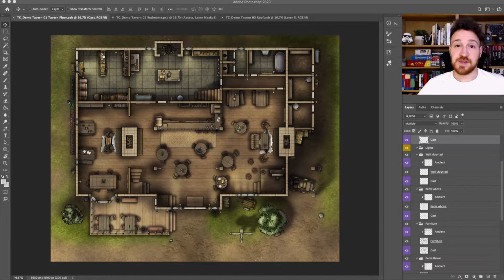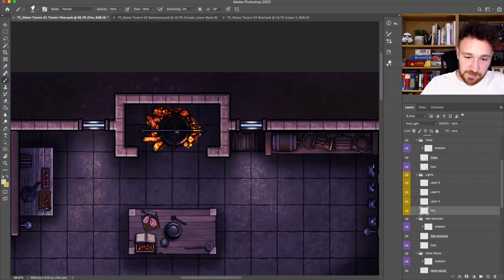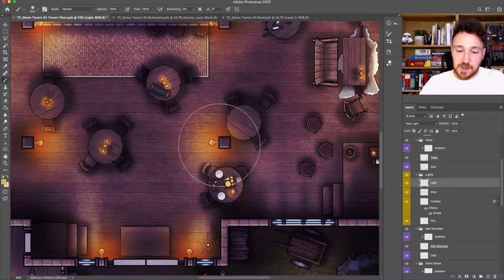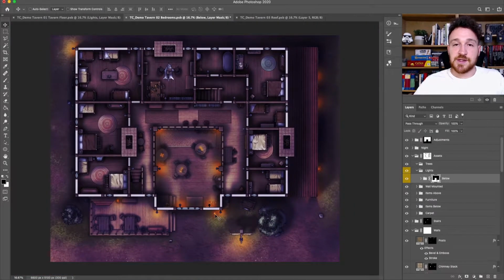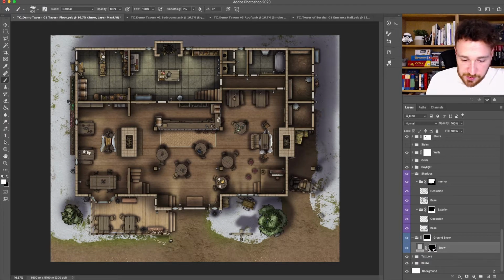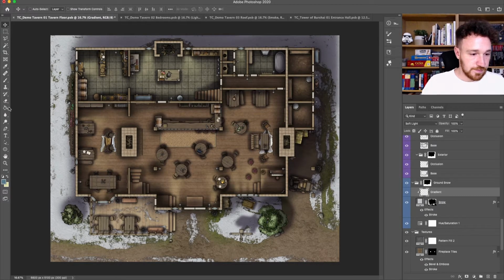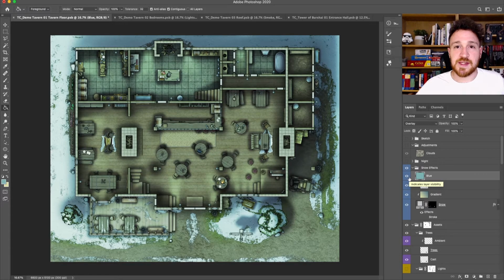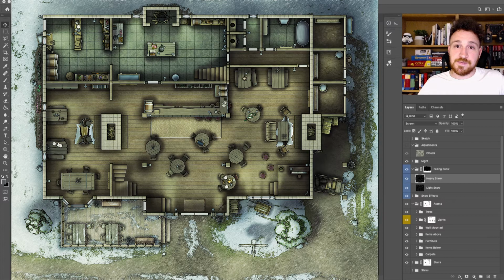How To Draw Battlemaps - 06 Variants & Effects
In this video I go over how to create assets and how to place them on your map.

Download all of the materials used in this series including the finished PSDs, Exported Map files, Texture Patterns and Assets

SHARE YOUR MAPS
If you make your own maps by following my tutorials, I would love to see them! @ me on social media, or post them in my Discord server in the brand new H2DBM channel.

TIMESTAMPS
00:00 Opening Sequence
00:15 Introduction
01:07 Night Variant
04:11 Light Effects
21:37 Winter Variant
36:14 Falling Snow Effect
41:29 Recap
42:44 Outro